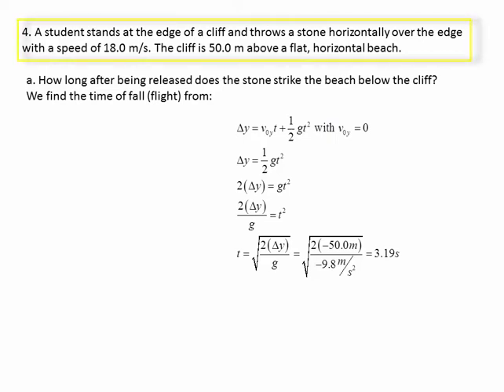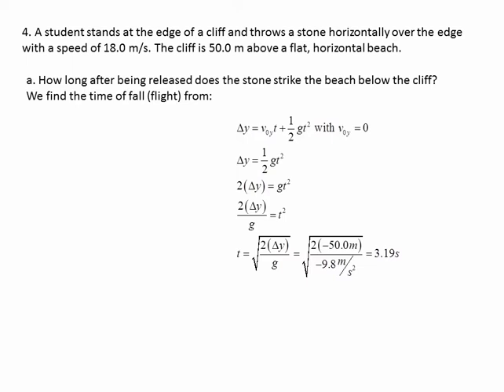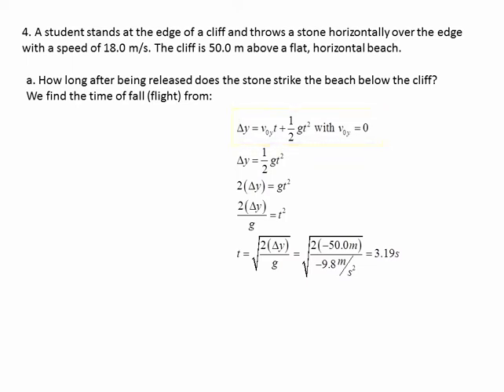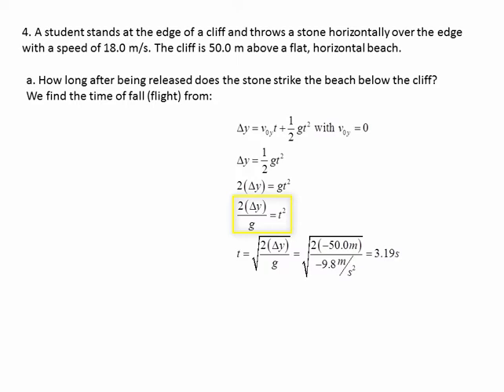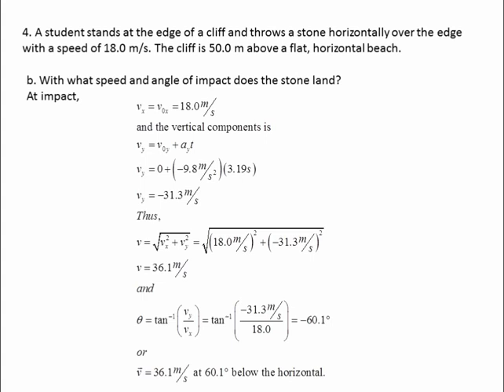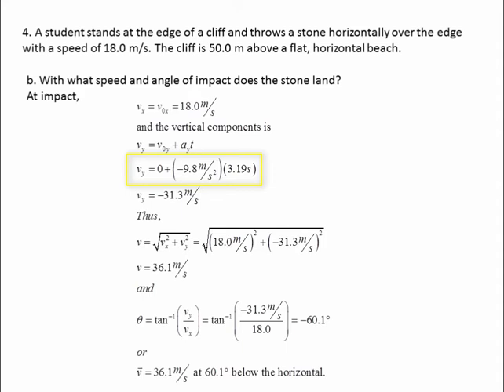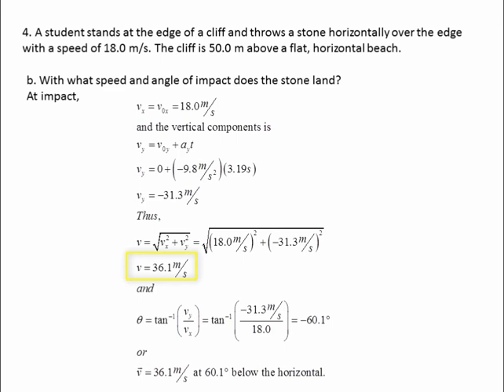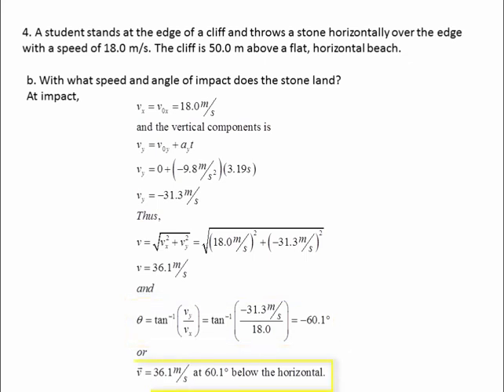EGG131 Chapter 3 Practice Problem 4